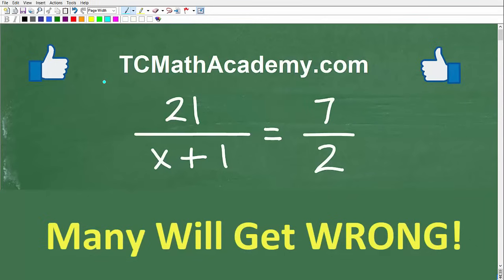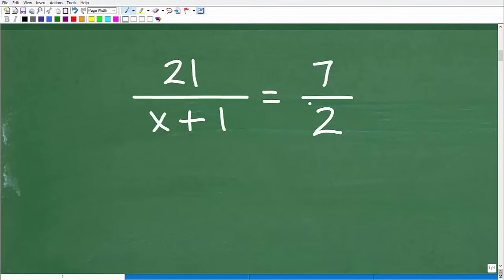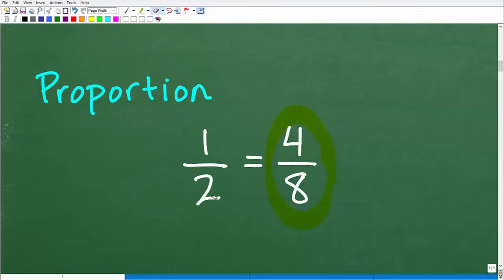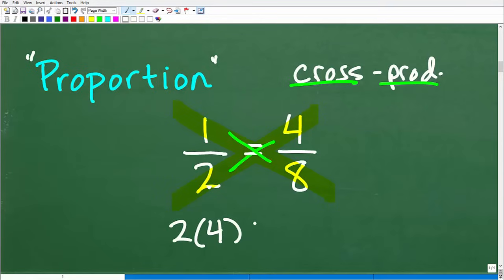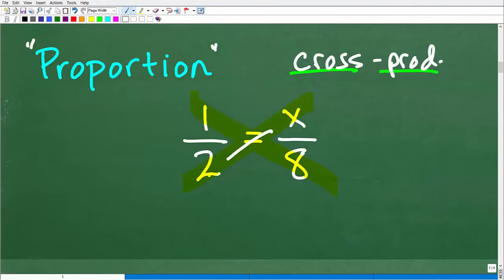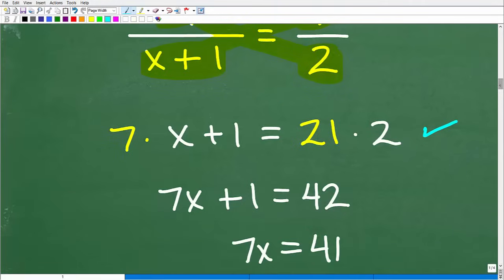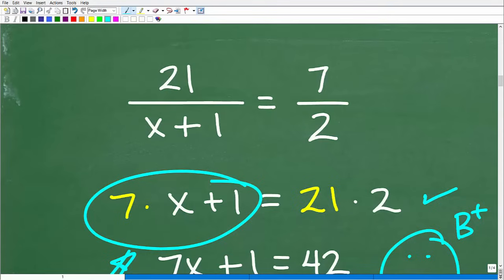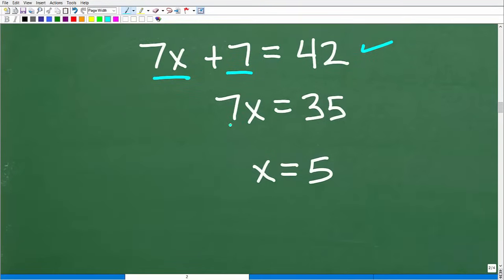This Algebra Problem Has One Step That Almost Everyone Gets Wrong!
How to solve a proportion equation in algebra without missing this common step.

• HOMESCHOOL MATH
• COLLEGE MATH